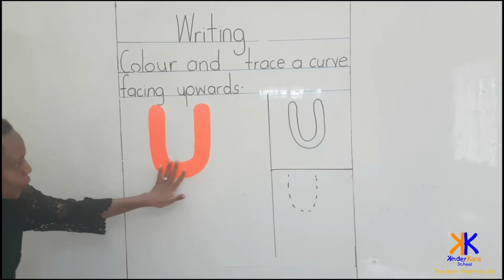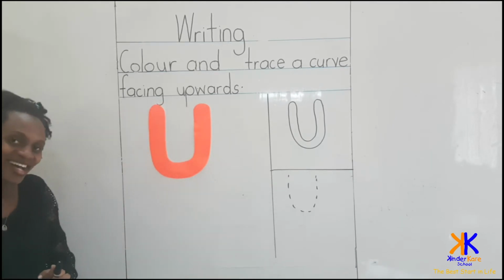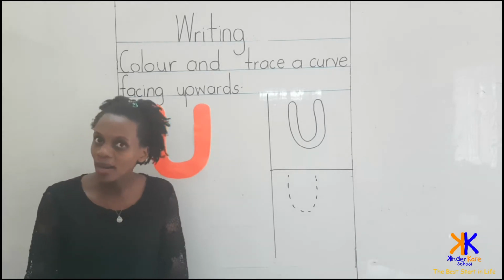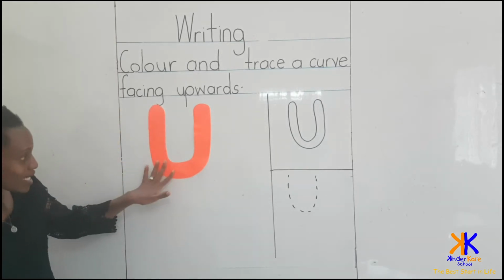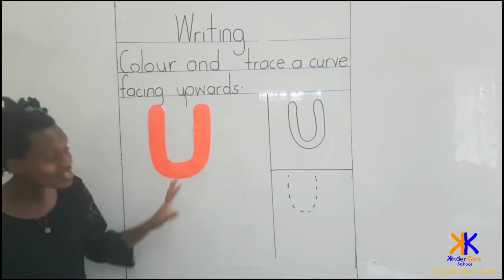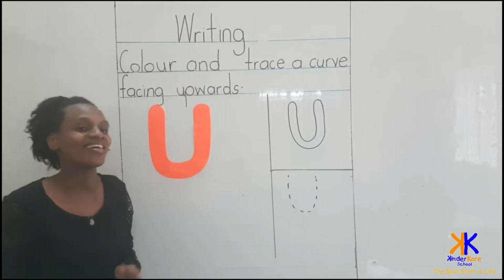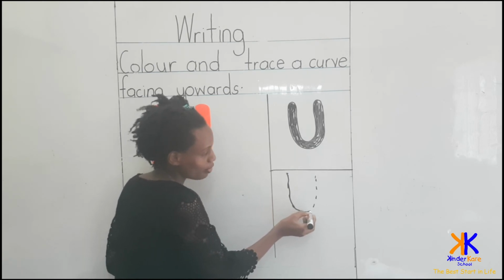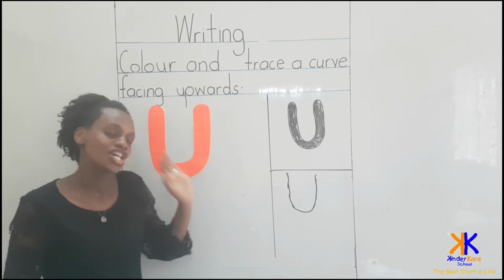KINDERKARE 2 1 NURSERY CLASS WRITING LESSON TRACE AND COLOUR THE WRITING SYMBOL A CURVE FACING UPWA